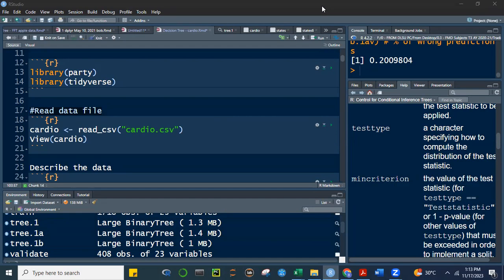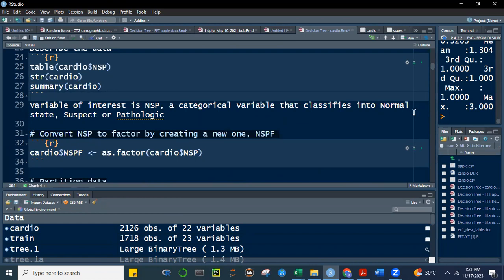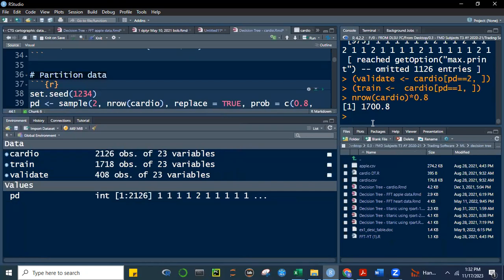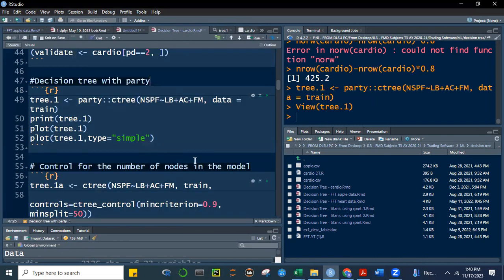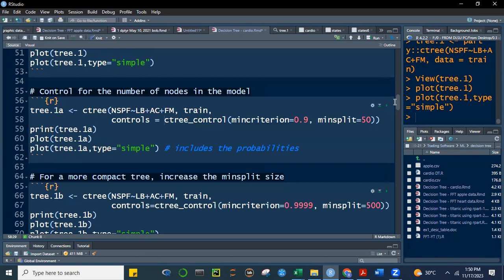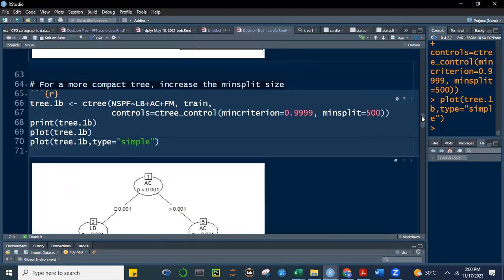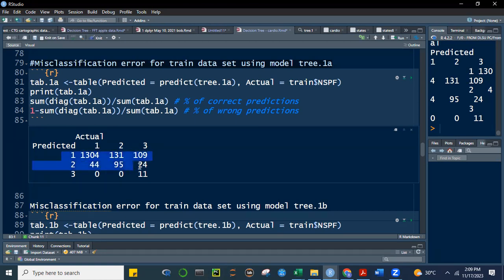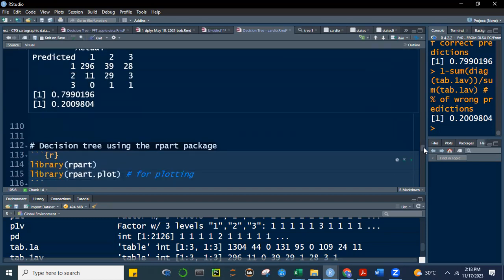FINLYTS K32 Nov 17, 2023 Intro to ML Decision Tree